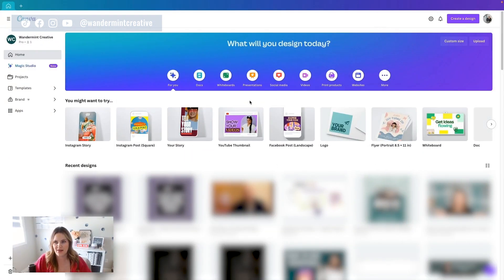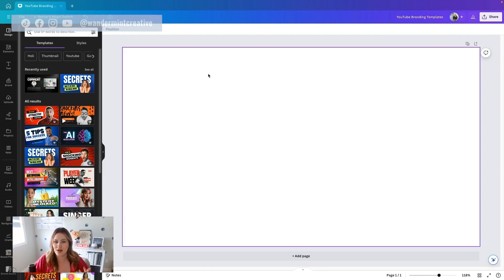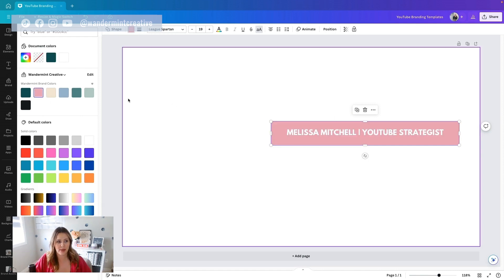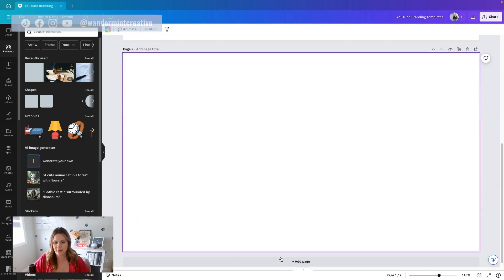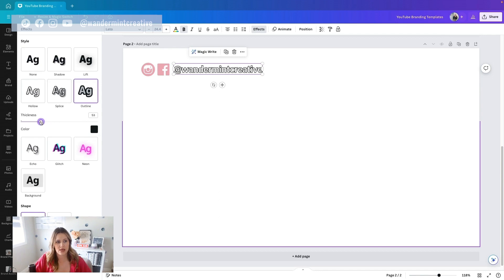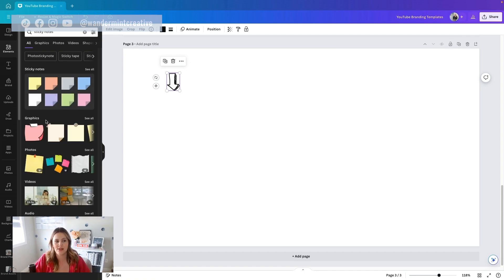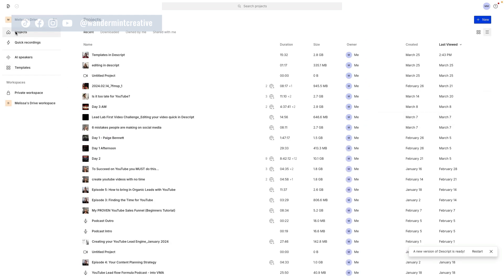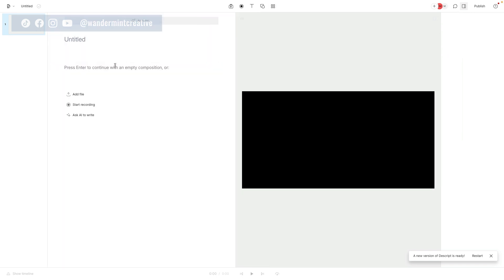Descript Tutorial: Create and upload video templates FAST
How to create and upload video templates in Descript (Descript Tutorial)
If you want to learn how to edit YouTube videos fast and create video branding templates that you can use in every single one of your videos, then watch this Descript template tutorial.

I am walking you through how to create video branding elements in Canva and then how to create templates inside of Descript to rinse and repeat in every single one of your videos.

MY TOP RESOURCES:

3 Secrets to Leverage the Power of YouTube to Bring in Consistent Sales in 2 hours or less per month

ABOUT ME//